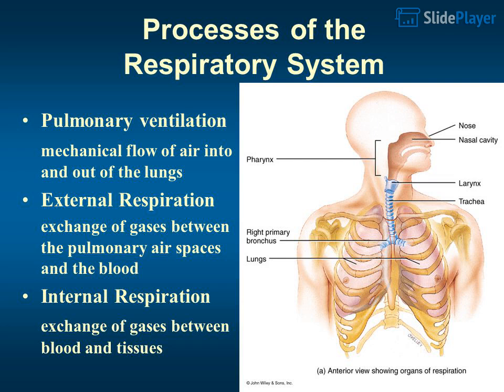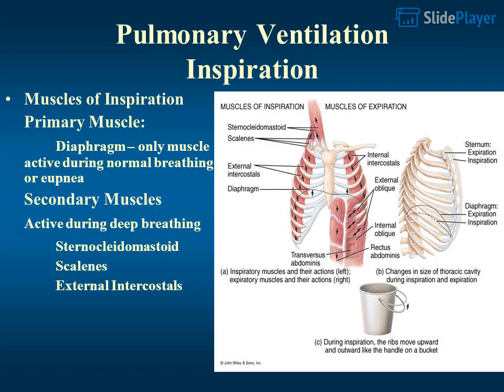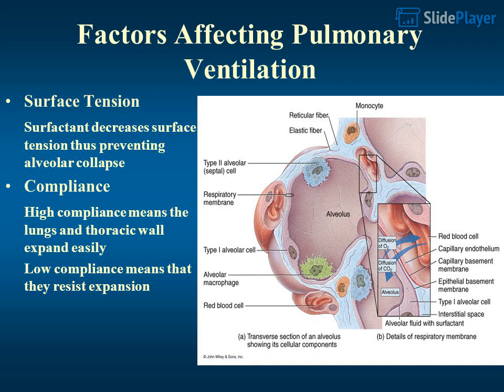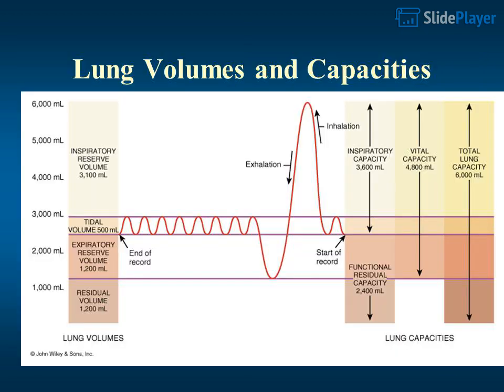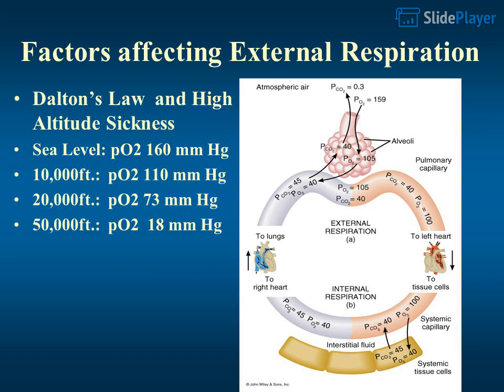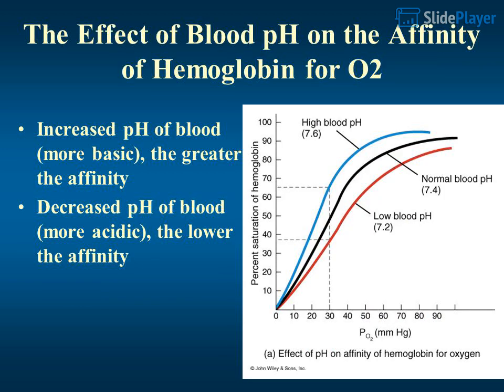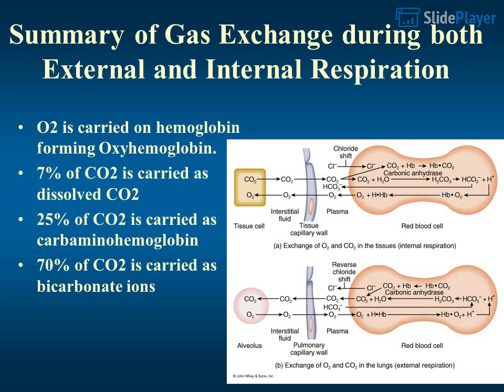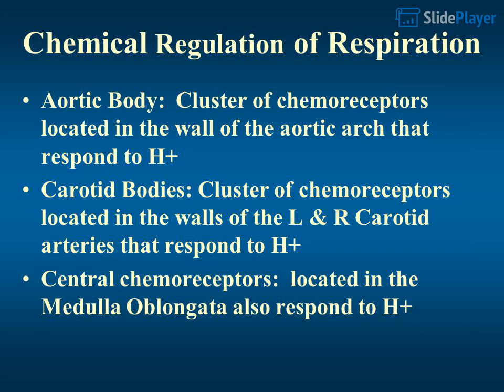Processes of the Respiratory System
Processes of the Respiratory System   ppt video online download